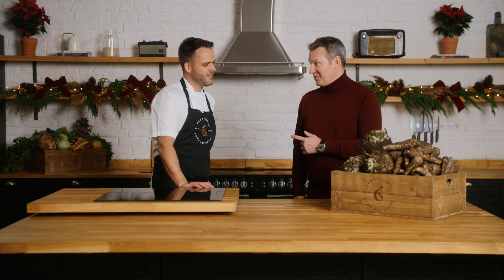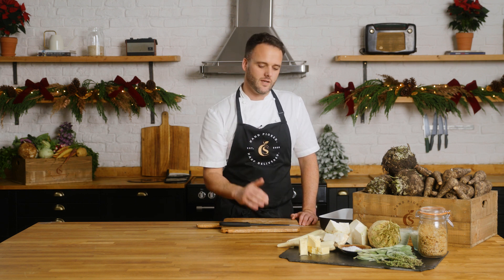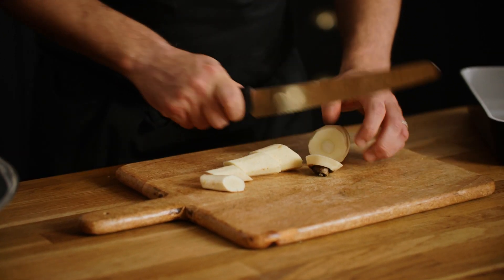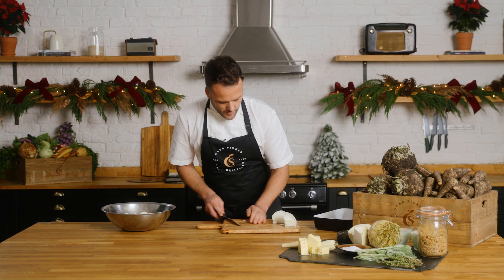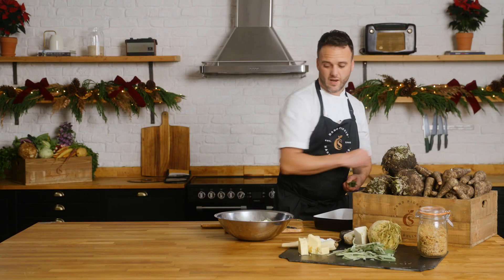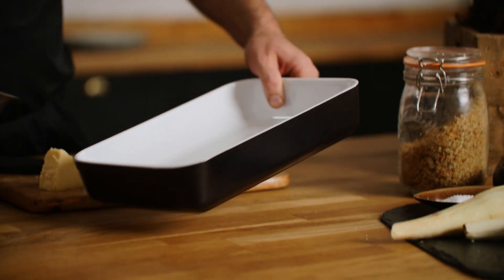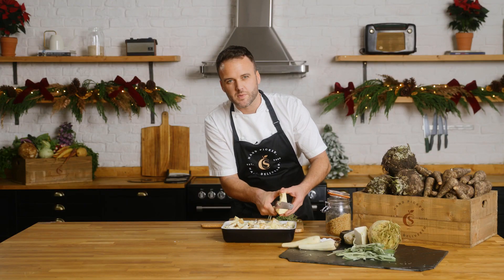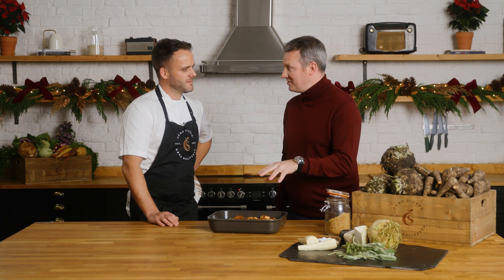County Supplies with Ryan Stafford – Parsnip and Celeriac Stuffing Bake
Today at The Market Chef with Ryan Stafford, we are changing up your Christmas stuffing with a parsnip and celeriac bake.

Don’t be scared to rival the main dish. Change it up, make a bake, do something different.

Always try and source the best seasonal produce. Today, we are using parsnips and celeriac from Oak Farm in Ormskirk, Lancashire – one of the UK’s best organic growers. Picked and shipped on the same day, they can be your plate within 24 hours.

Serves 6-8

Ingredients
•   3-4x large parsnips, peeled, chopped into 1” pieces
•   1/3x celeriac, peeled, roughly sliced
•   1x white skin onion, sliced
•   500ml double cream
•   2-3x sprigs of sage, picked, chopped
•   2x sprigs of rosemary, picked, chopped
•   200g breadcrumbs (regular or toasted)
•   3g sea salt
•   2g cracked black pepper
•   150g mature cheddar, grated (Ryan uses Grandma Singletons Cheddar as its also from Lancashire)

Method
•   Pre heat the oven to 180oc
•   Roughly chop the parsnips and celeriac
•   Peel and slice the onion
•   Toss the parsnips, celeriac and onion together in a bowl, adding sea salt and the double cream
•   Add the rosemary and sage, followed by your chosen cheddar grated and 100g of the breadcrumbs
•   Layer into a dish that will keep the full recipe at a minimum depth of 1” (30cm x 20cm should do it)
•   Top with grated cheese and remaining breadcrumbs
•   Slow cook in the oven for 45 minutes until golden